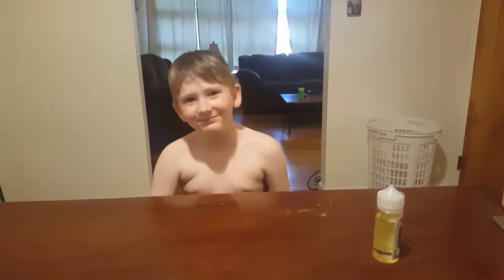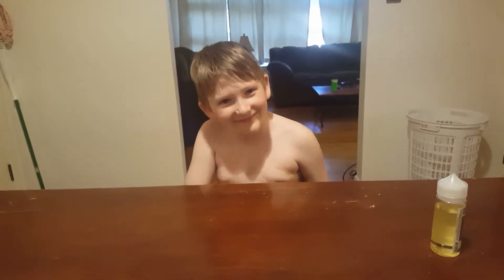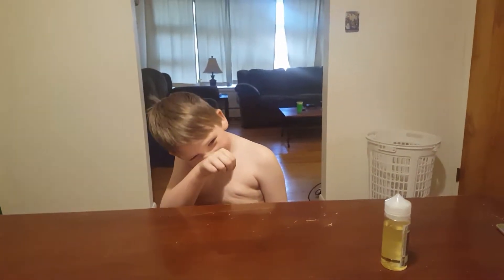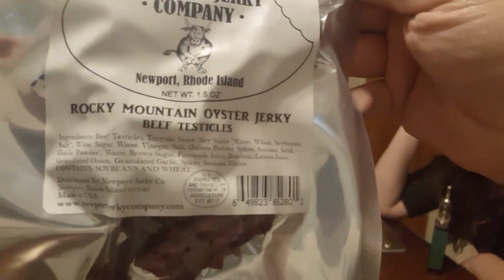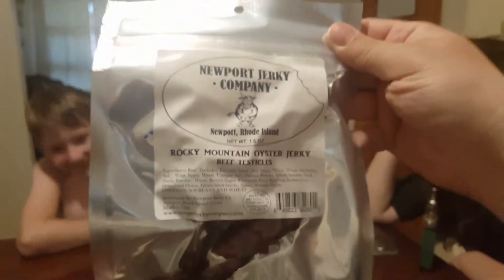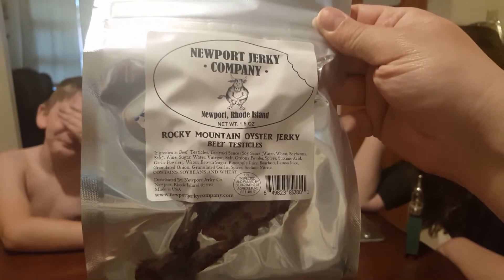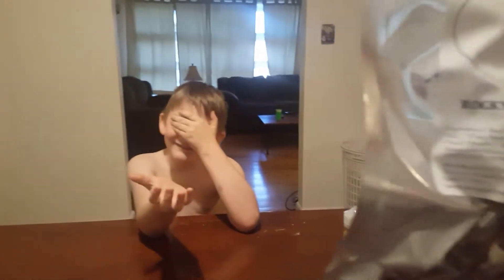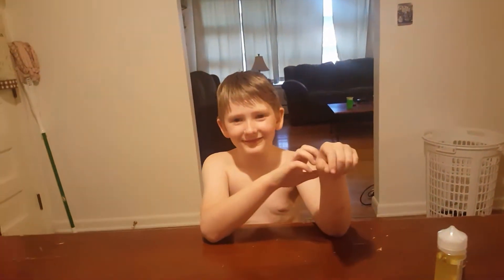Bug falls for the "jerky challenge" prank